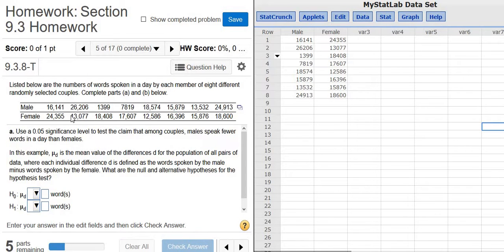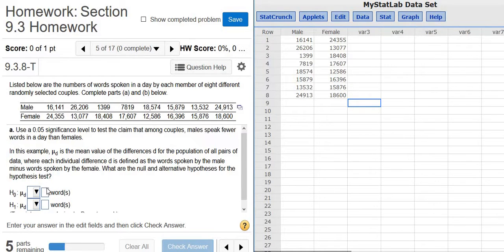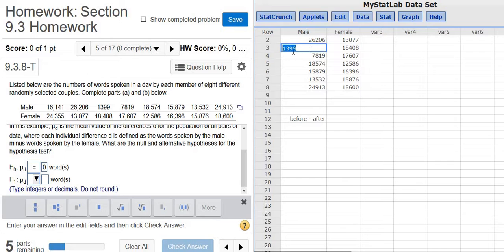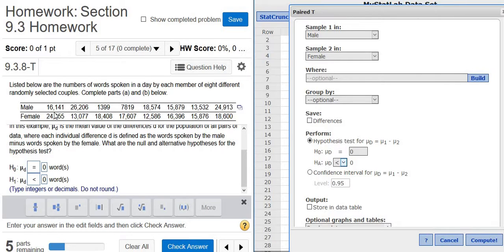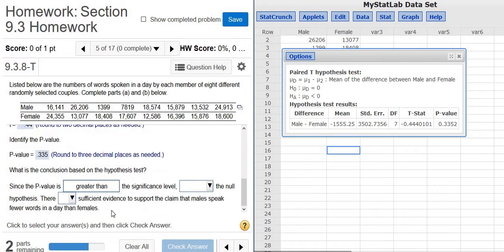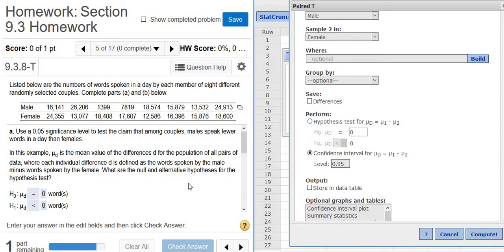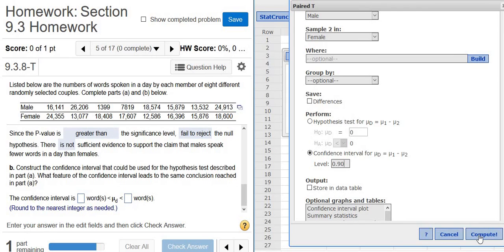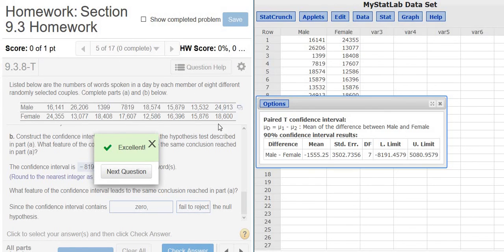Hypothesis Tests for Matched Pairs in MyMathlab/MyStatlab using StatCrunch